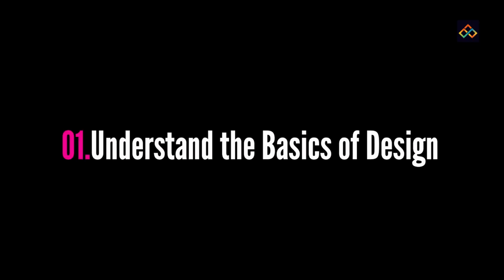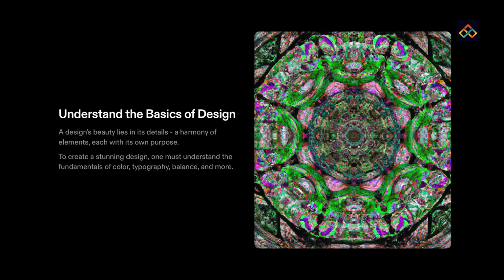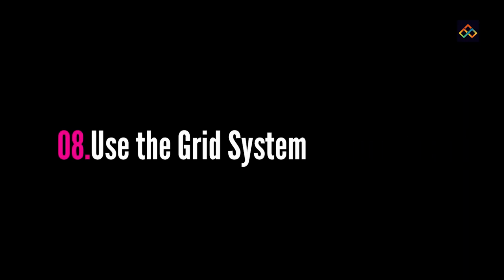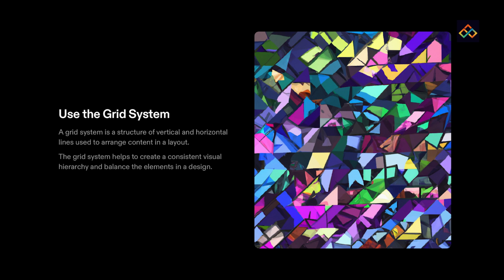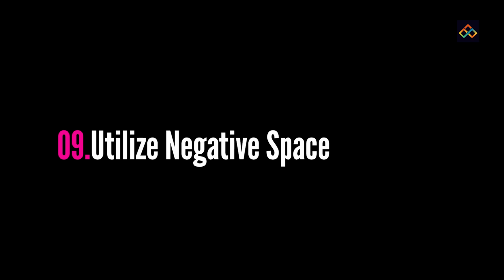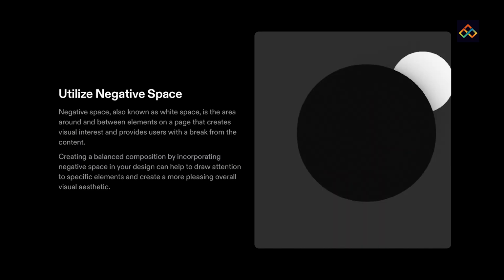10 Essential Graphic Design Tips for Beginners in 10 Minutes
This YouTube video provides essential graphic design tips for beginners. It covers the basics of graphic design, including the fundamentals of design principles, color theory, typography, and layout. The video will also discuss how to choose the right tools and software for graphic design, as well as give advice on how to create stunning designs. Additionally, the video will cover how to use design elements such as textures, patterns, shapes, and images to enhance your designs. Finally, the video will discuss how to create a unique style for your graphic designs and how to market them effectively. This video is an invaluable resource for anyone just starting out in graphic design, and will help them create stunning designs with ease.

In this video you will get 10 chapters to become a successful Graphic Designer

Chapters:
0:00 Introduction
01:49 Understand the Basics of Design
02:15 Use the Right Colors
02:53 Understand Typography
04:01 Create a Balance
04:50 Keep It Simple
05:27 Understand White Space
06:11 Use Contrast
06:58 Use the Grid System
07:38 Utilize Negative Space
08:19 Follow Design Trends
09:06 Conclusion